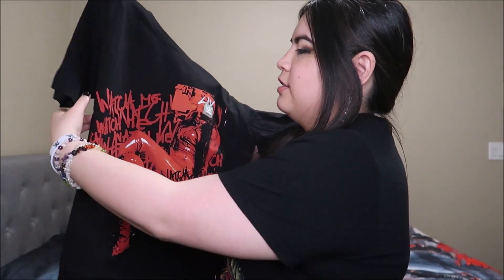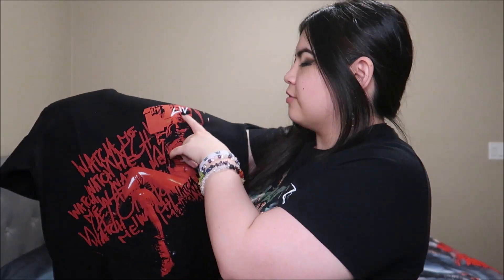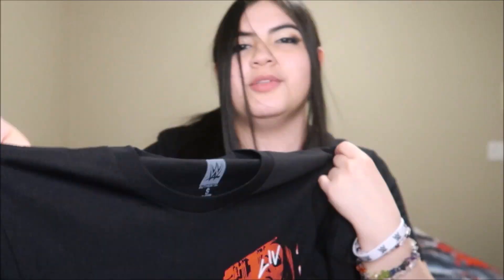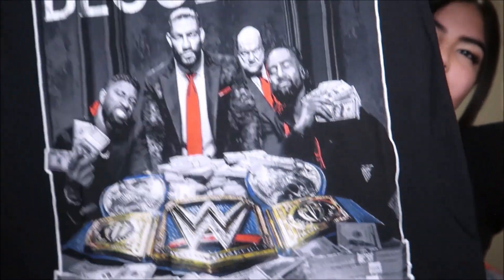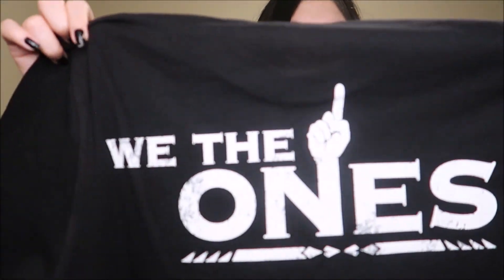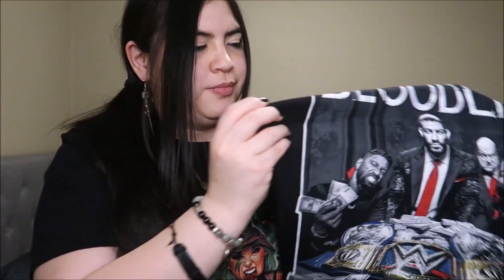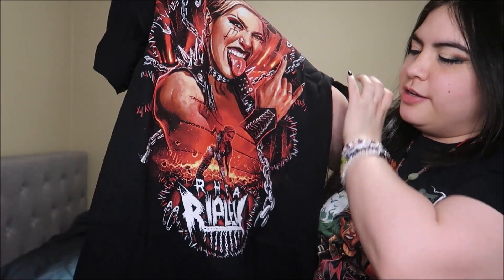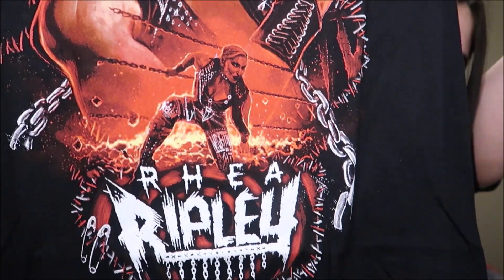WWE Shop Unboxing 4/4/22 - FINALLY Got The Bloodline Shirt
Hey everyone! Here's another WWE Shop unboxing video. I'm sorry for the video being short and only getting 3 shirts. I didn't get much this time around because I bought WWE 2K22 deluxe edition and concert tickets. I plan on getting more merch now that it's after Wrestlemania.

Breathe Wicked,
MeLanie Night

00:00 Intro
00:52 Liv Morgan shirt
01:18 Bloodline shirt
02:06 Rhea Ripley shirt
02:50 Outro

*Items maybe unavailable. The links above are the original product links.